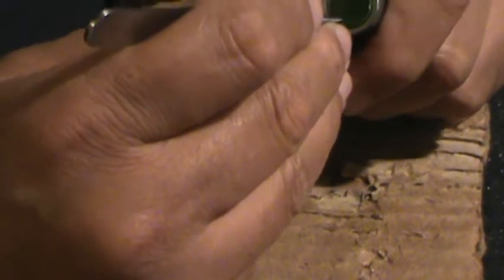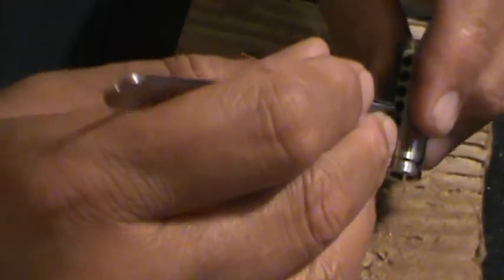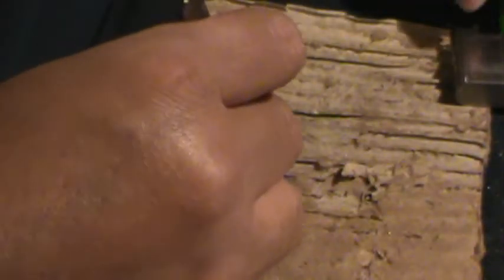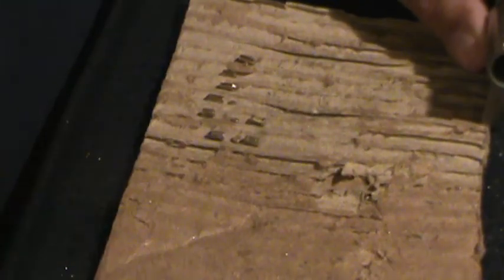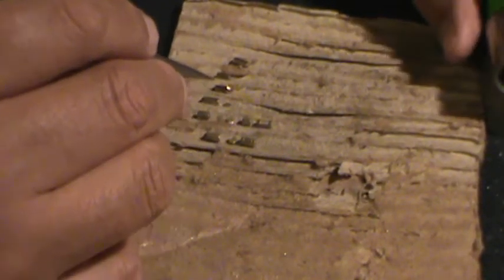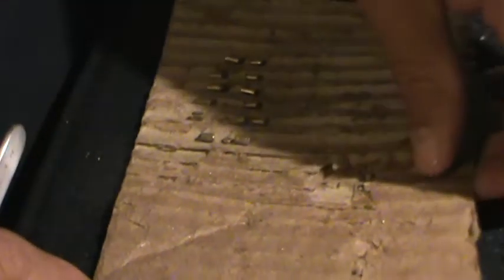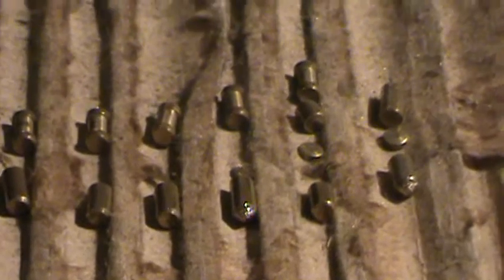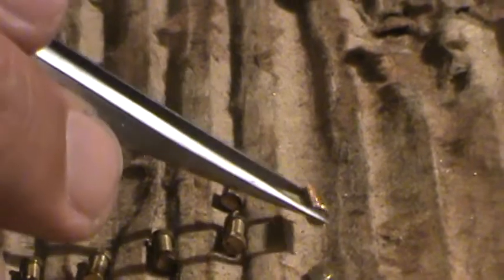Locks from Mighty Thor part 2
The first video was cut off in part 1 because my SD card ran out of memory, and I didn't get a chance to finish gutting the lock. I said core, but I meant to say plug.